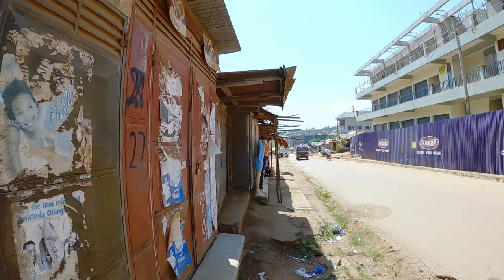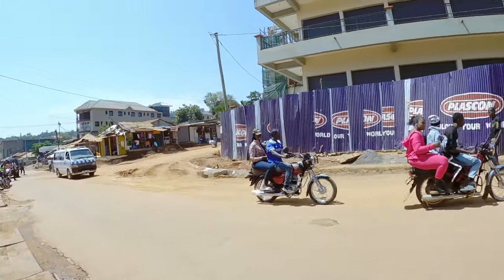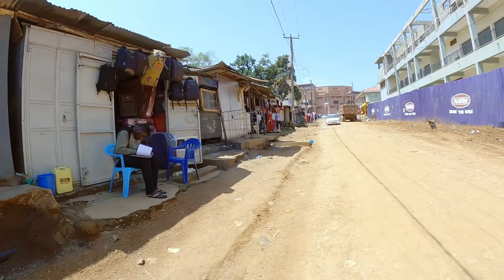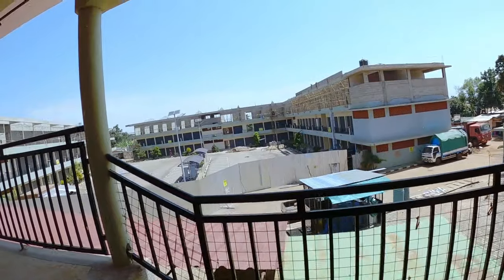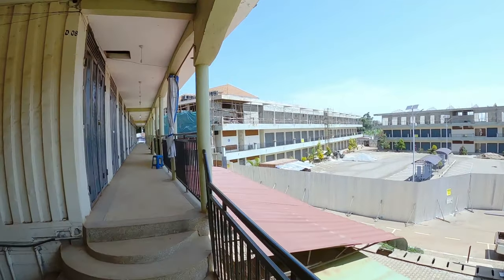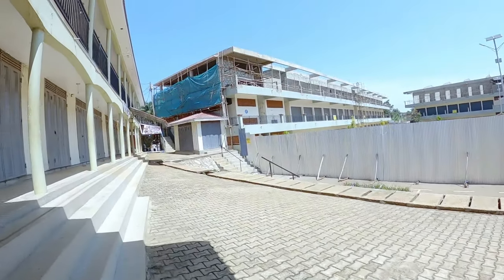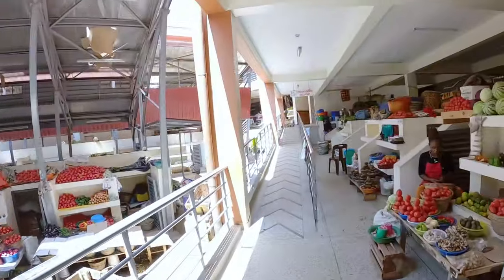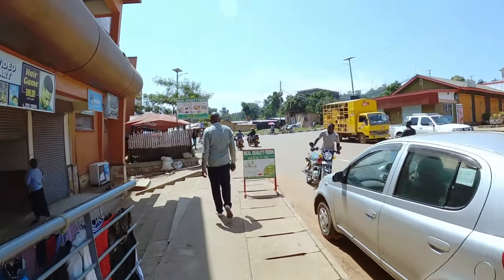Construction Update on The New Taxi Park In Entebbe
Construction of The New Taxi Park In Entebbe is yet again another one that is transforming the look of Entebbe town. Entebbe town is already known to be organized but this new construction is a step ahead to further organizing the town and personally I hope one day it will once again become the capital city of Uganda.